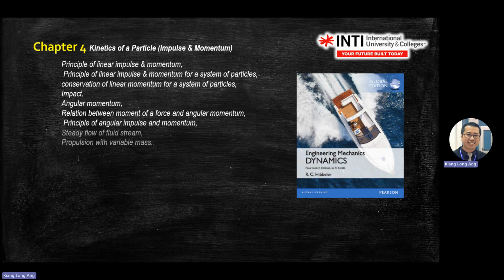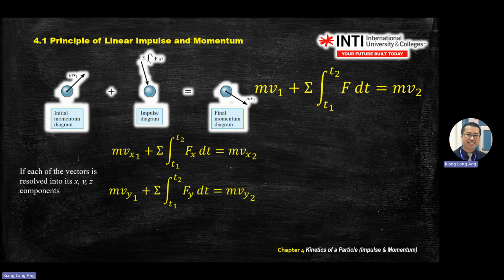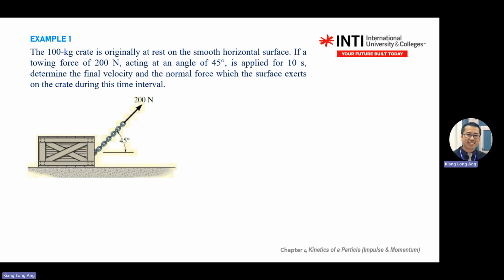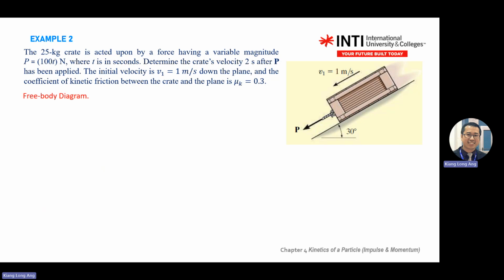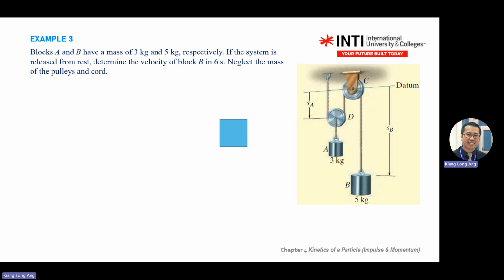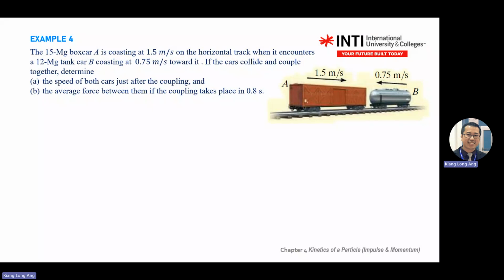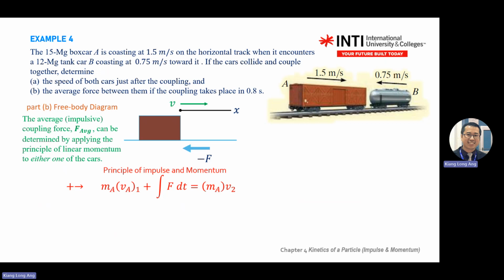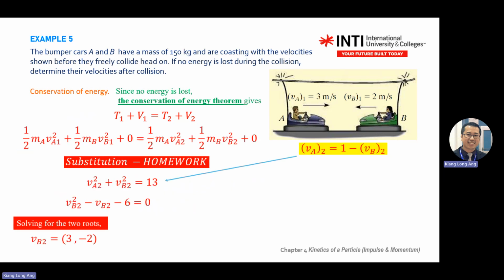Chapter 4a Kinetics of a Particle (Impulse & Momentum)